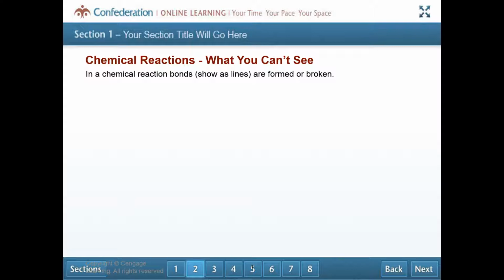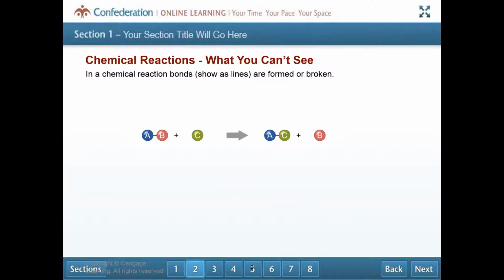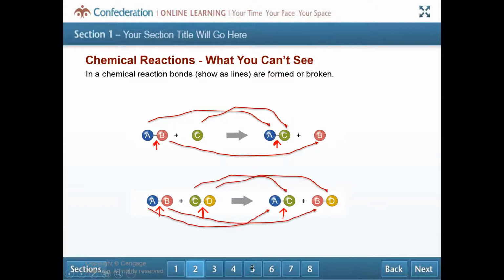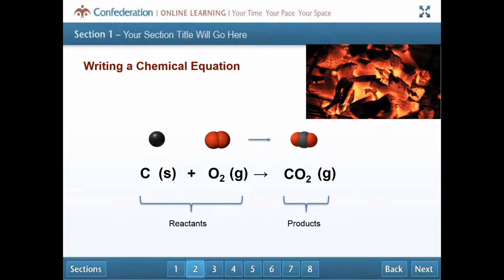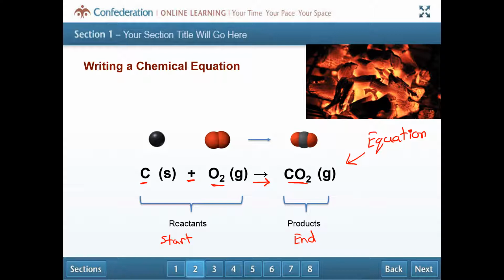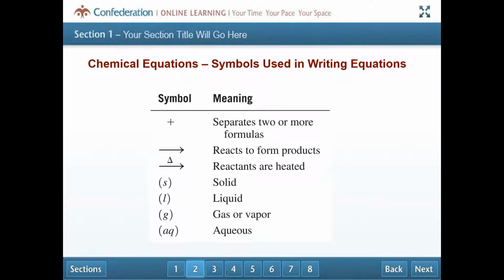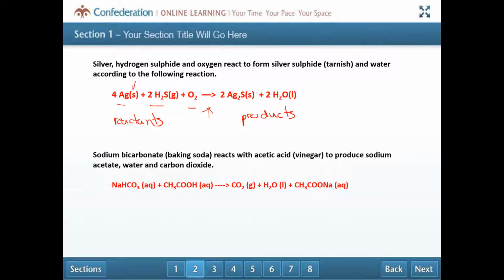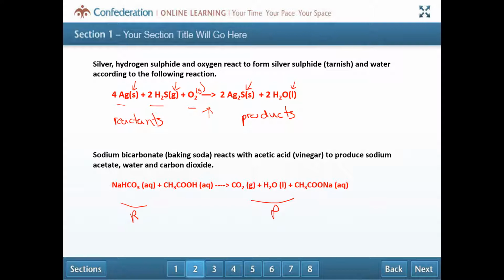UC600 - Unit 6 Sec 1 Chemical Equations